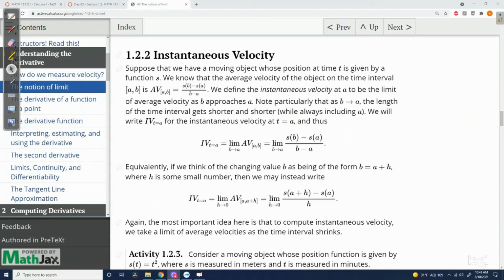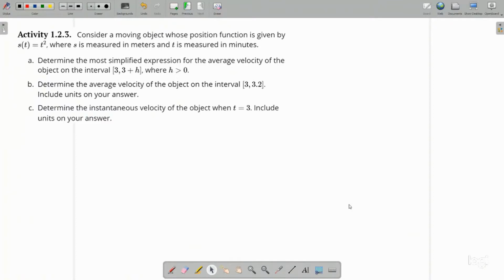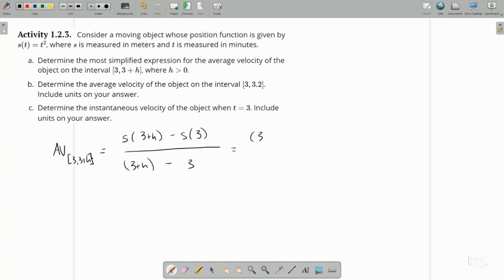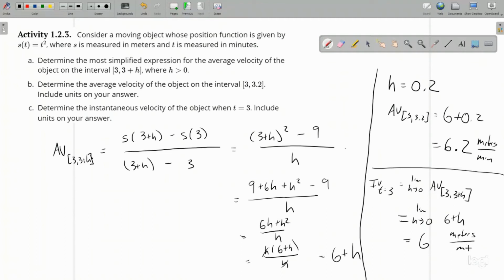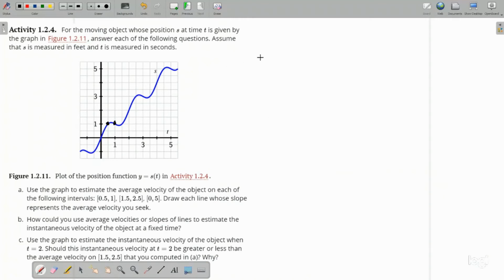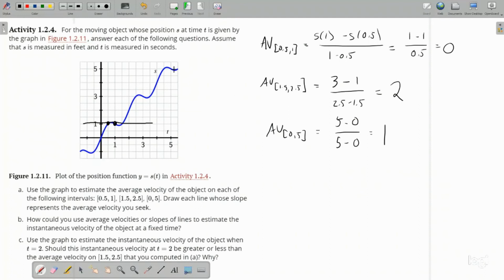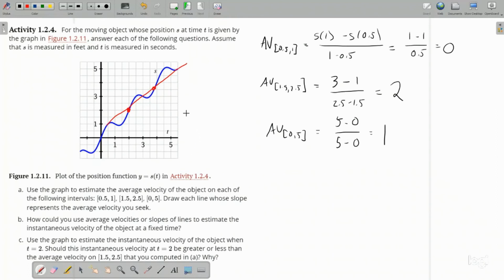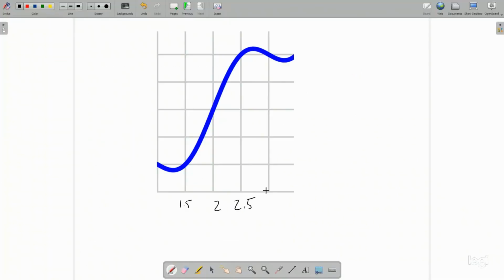Section 1.2.2 - Instantaneous Velocity